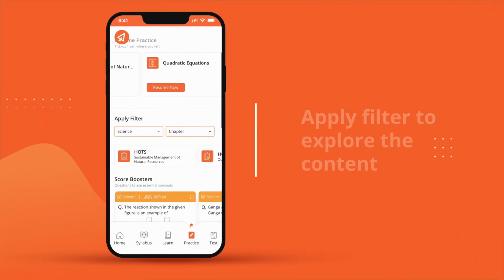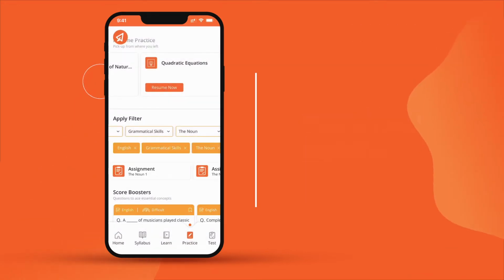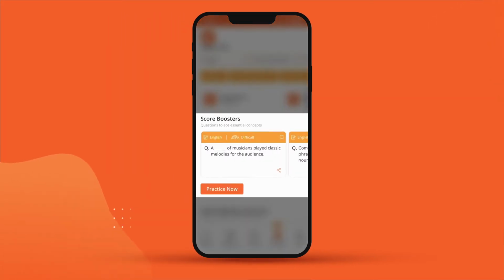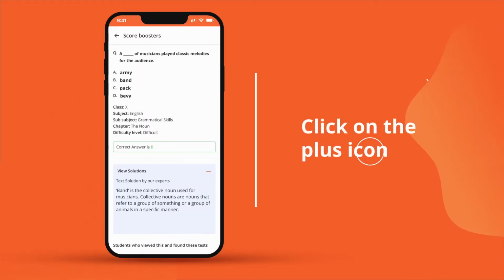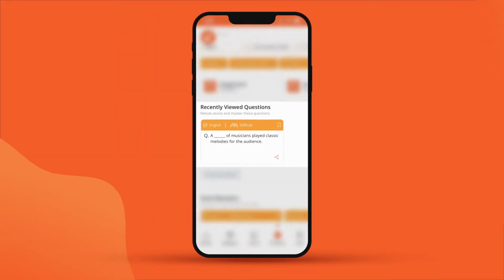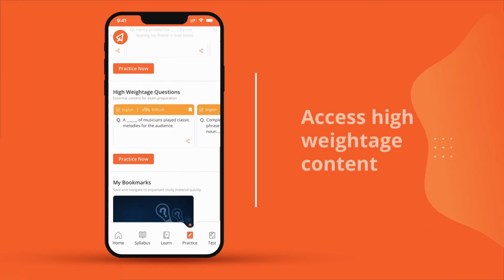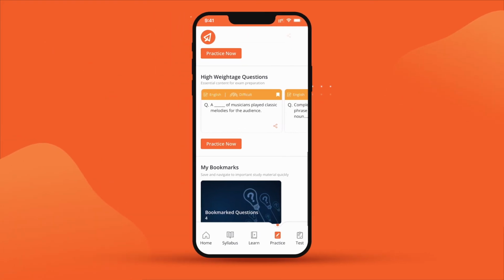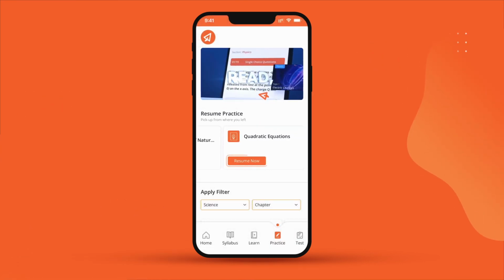Practice Section LPT | Extramarks the Learning App